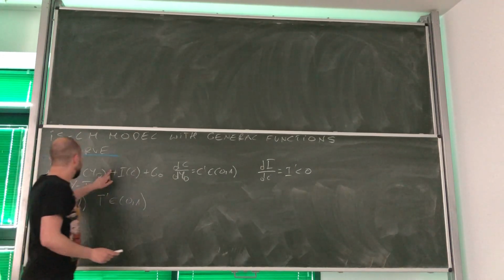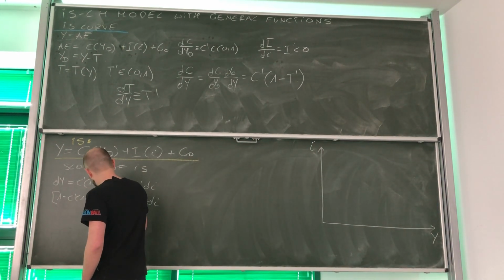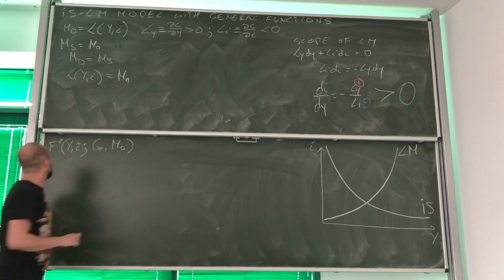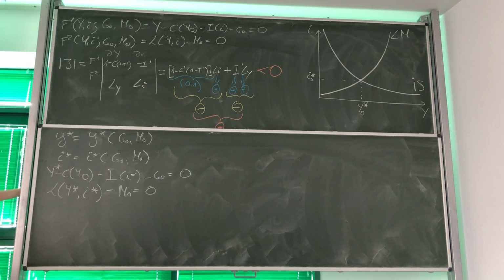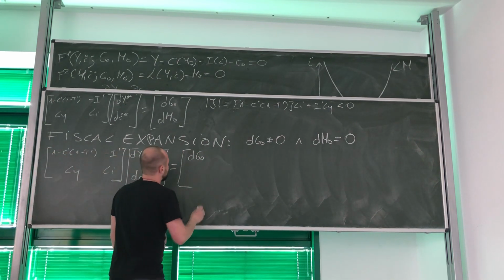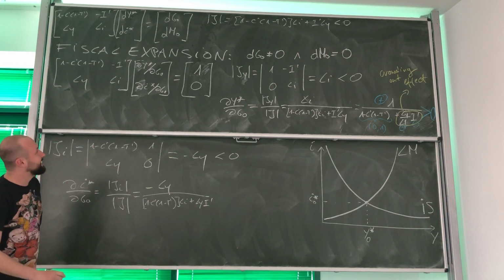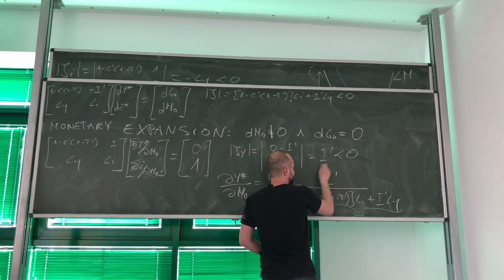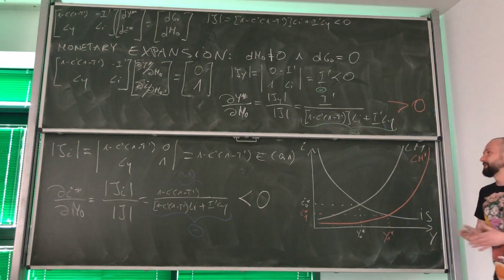29. IEA: IS-LM model with general functions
The video shows how to find comparative static derivatives in IS-LM model with general functions. The video shows examples with fiscal and monetary policy.